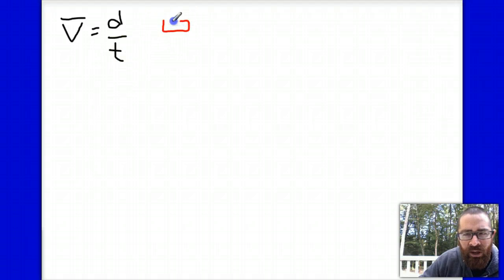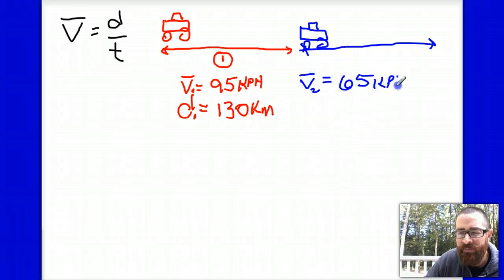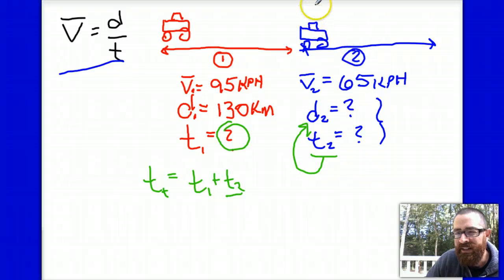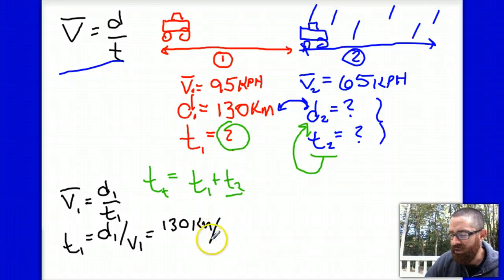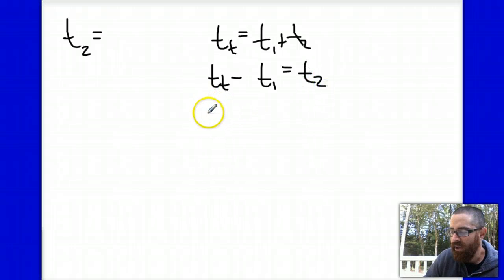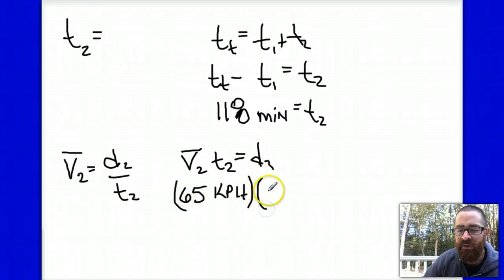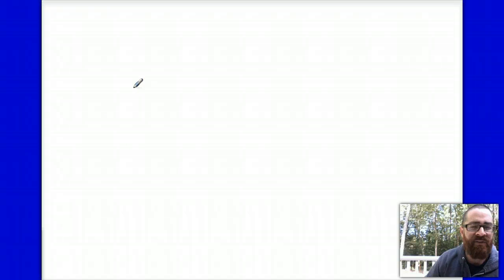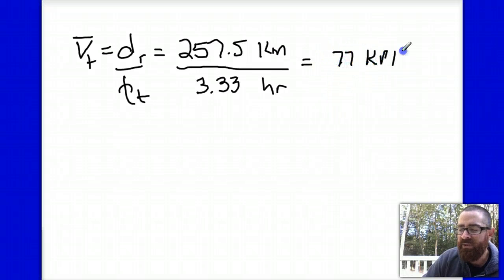Giancoli2_7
Solution to problem #7 in chapter 2 on page 39 of Giancoli 6e.